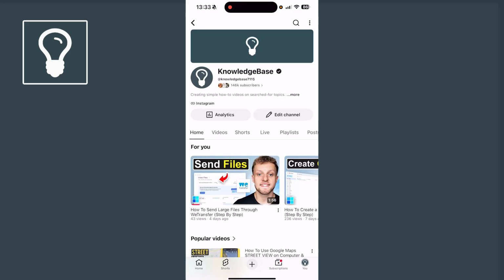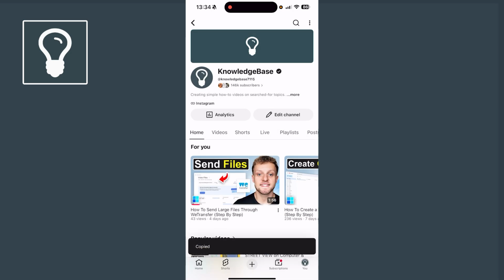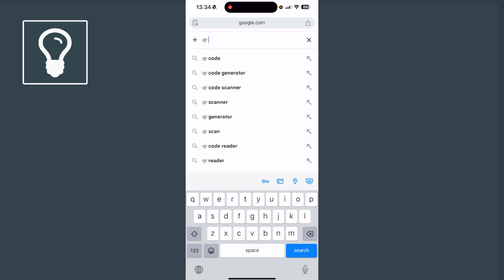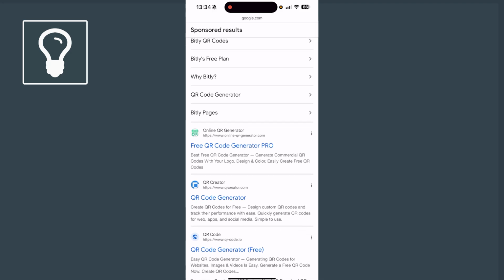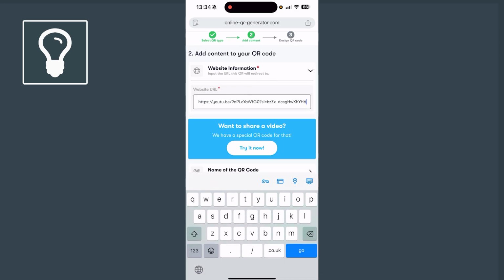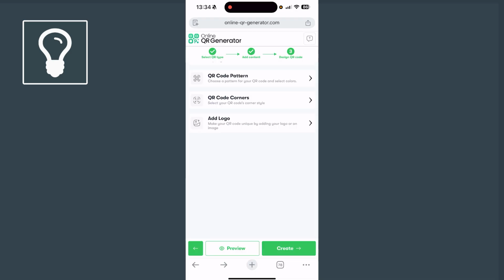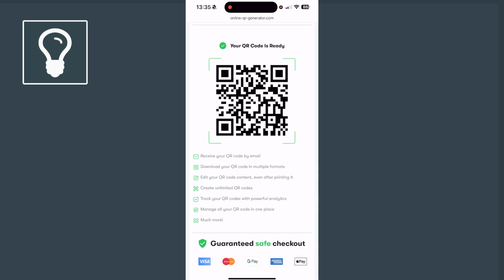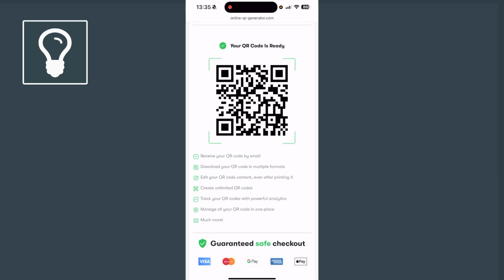How To Create QR Code For YouTube Video (Step By Step)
In this video, I show you how to create a QR code for a YouTube video. This can be done for free after watching this quick video. Did this video help? Thanks!